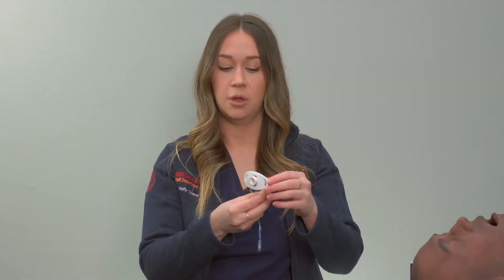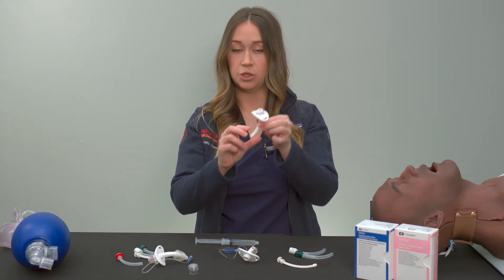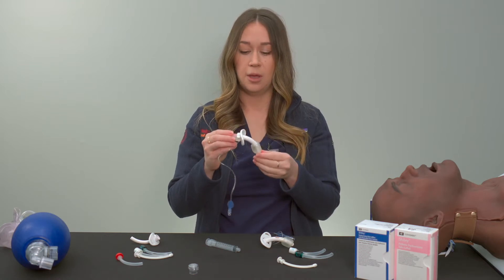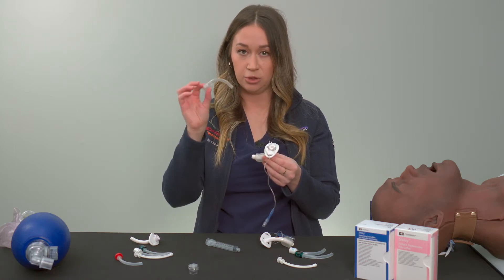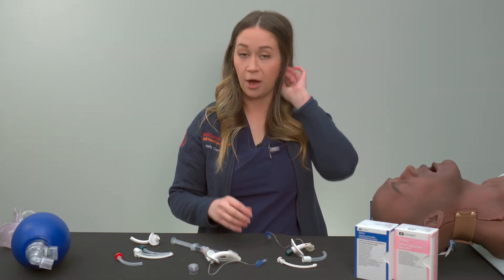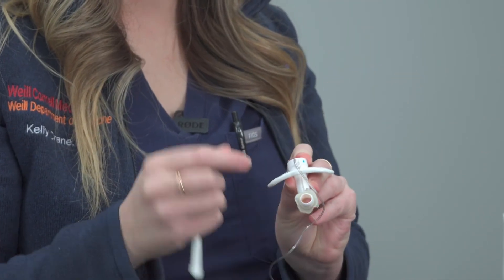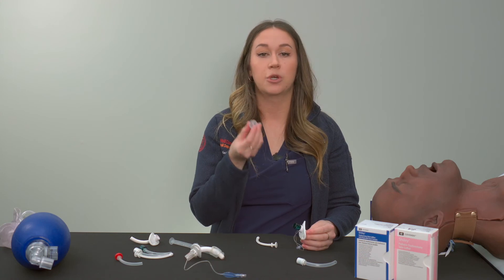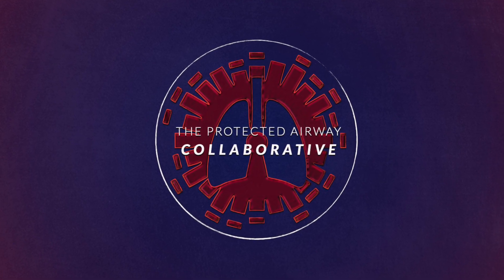Understanding Tracheostomy Tubes: Essential Guide for Medical Professionals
Learn the key features of tracheostomy tubes in this concise, high-yield video designed for medical students, residents, and healthcare professionals. Understand trach tube components, cuff functions, inner cannulas, and speaking valves to improve airway management and patient care.

🔍 Topics Covered:
✔️ Anatomy & components of a tracheostomy tube
✔️ Cuffed vs. uncuffed trach tubes
✔️ Inner cannulas & speaking valves
✔️ Key airway management considerations

📌 Perfect for learners in:
✅ Airway management & critical care training
✅ Emergency medicine, anesthesia, & pulmonology
✅ Respiratory therapy & ICU care